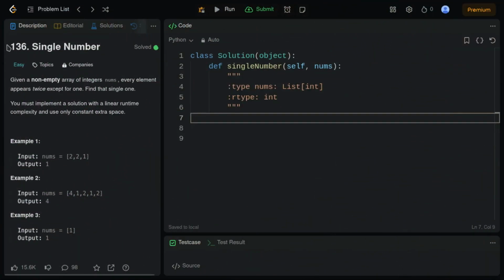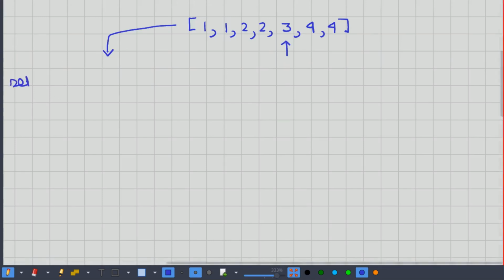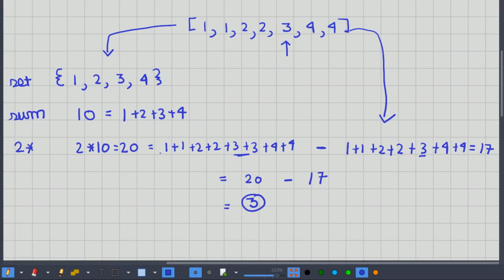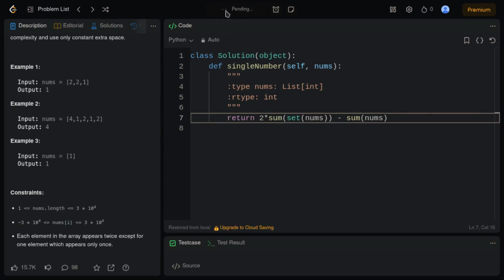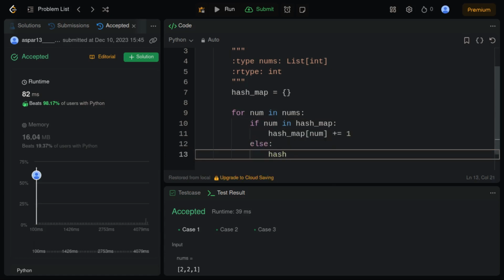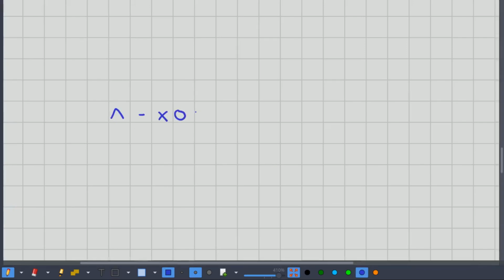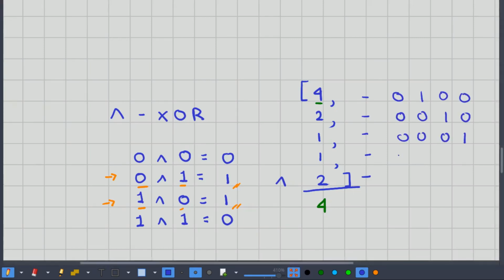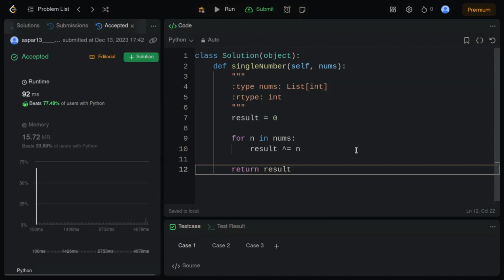136. Single Number Python LeetCode